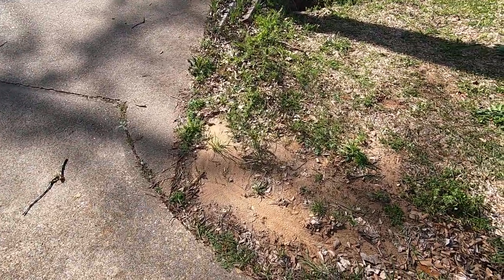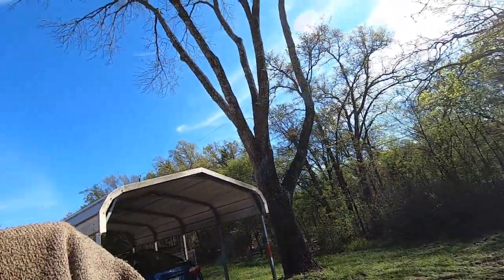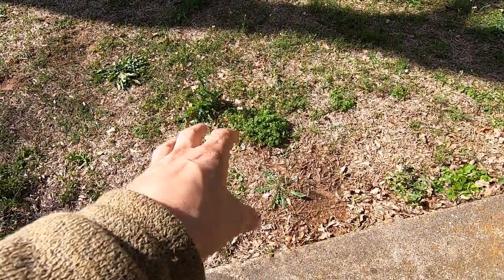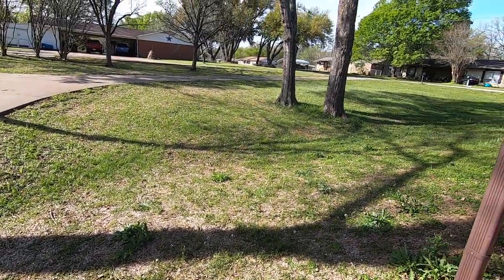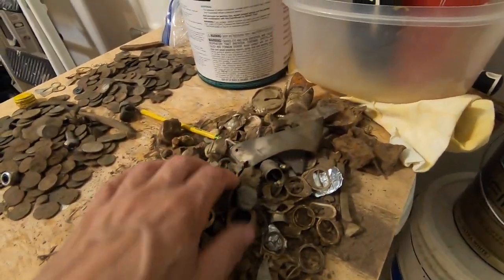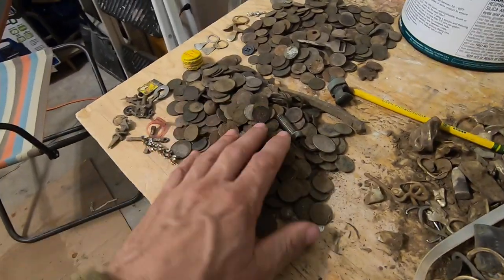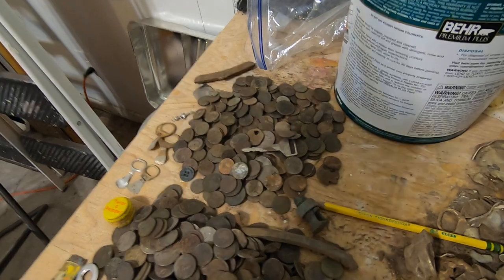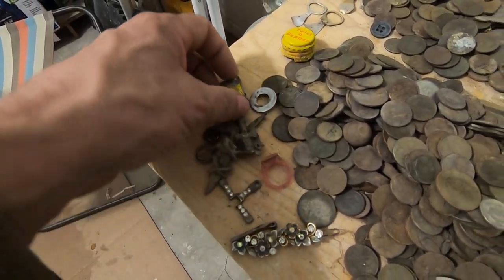Wrap up of finds and a theory about my Texas trip.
Why was there so many ring pulls?